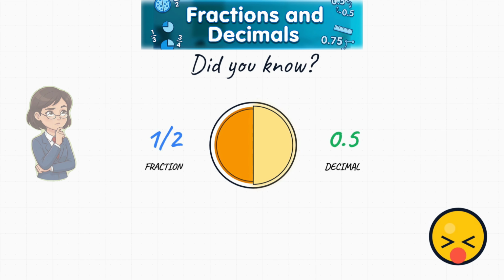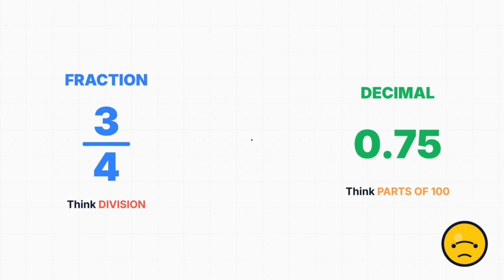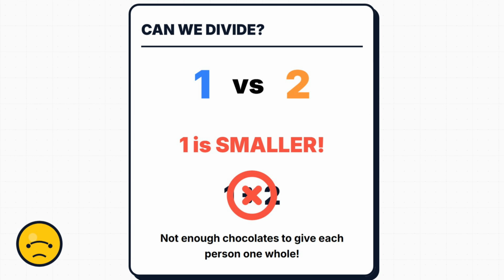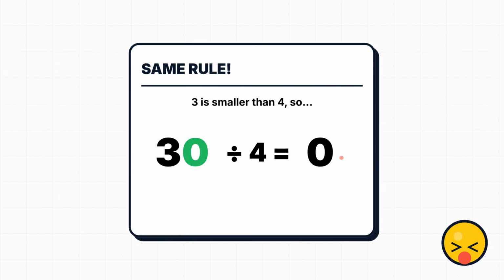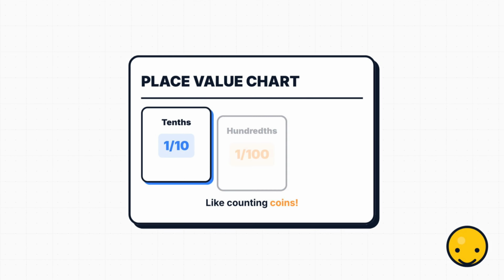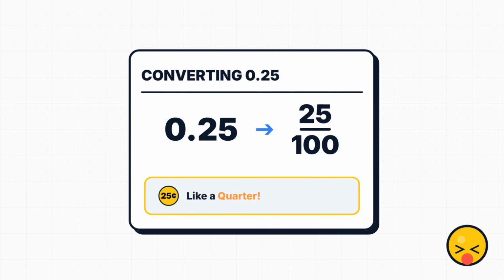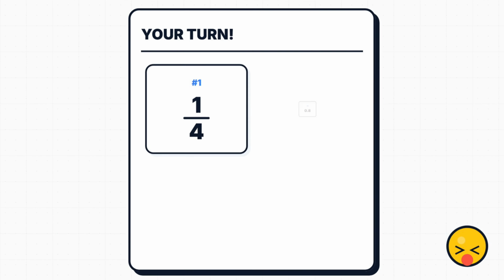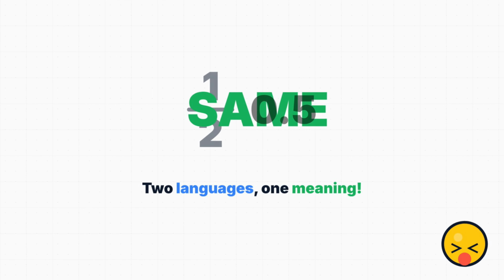Fractions and Decimals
Fractions & Decimals Made Easy! 🔢

Confused about converting fractions to decimals (and back)? This quick Short shows you the easiest tricks to switch between them fast—no stress, no mistakes. Perfect for exams and everyday math!

What you'll learn:

How to turn fractions into decimals in seconds
How to convert decimals back into fractions
Simple shortcuts to avoid common errors